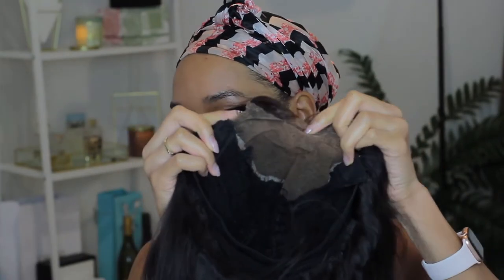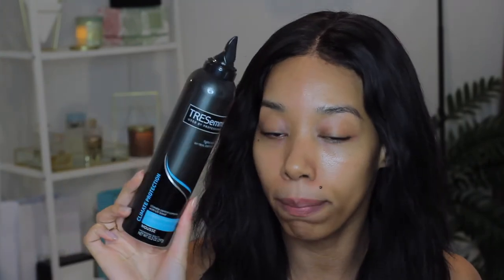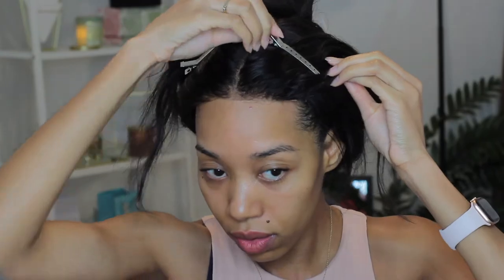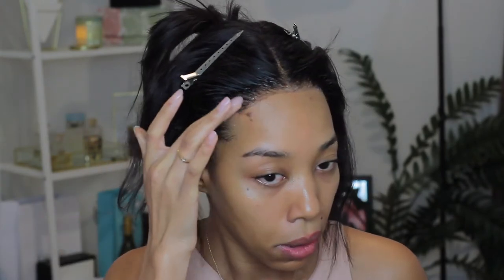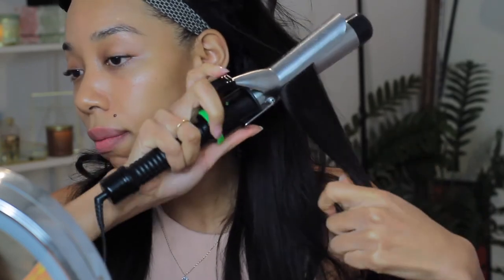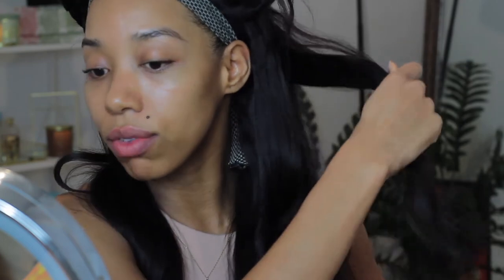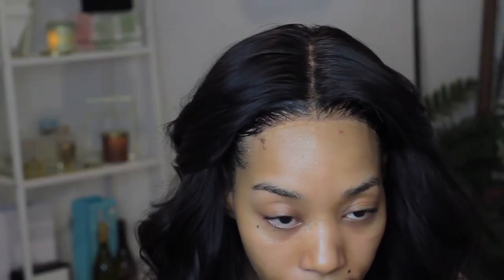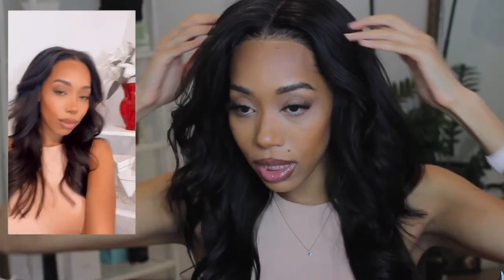HOW TO INSTALL YOUR WIG WITH MOUSSE NO GLUE NO GEL | BEGINNER FRIENDLY WIG APPLICATION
HAPPY NEW YEAR AND HAPPY INAUGURATION DAY!

Today I am showing you a completely glue-less method to use on your next wig application! This can be used on your lace frontals, your closure wigs! All you need is a Mousse/ foam with hold and or you can add a tiny bit of Got 2b glued - No mess, no fuss, no glue, no gel, easy application. Perfect for beginners. This can be taken off by the end of the day! This is not for long wearability but can be worn two to three days! No build up on lace - easy to clean

Tresemme Mousse